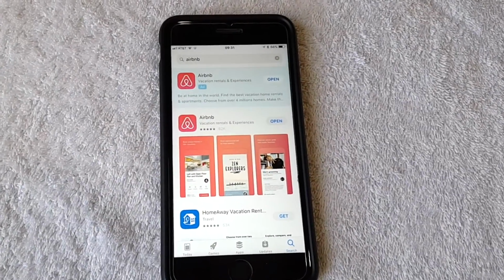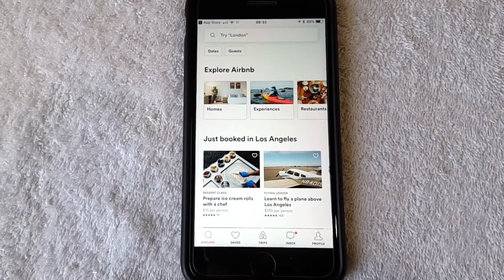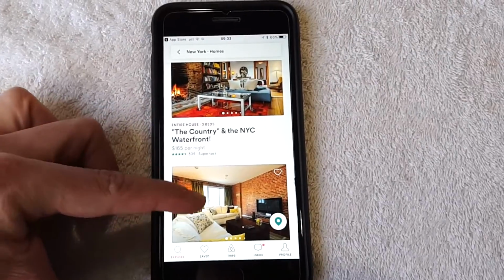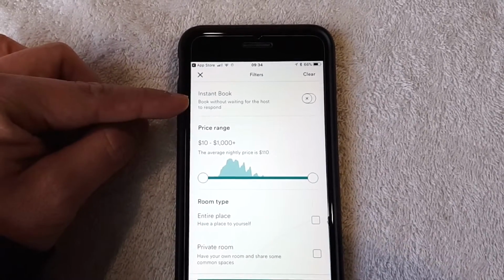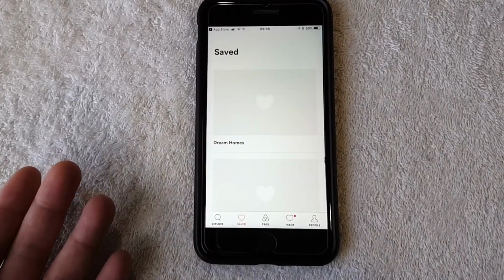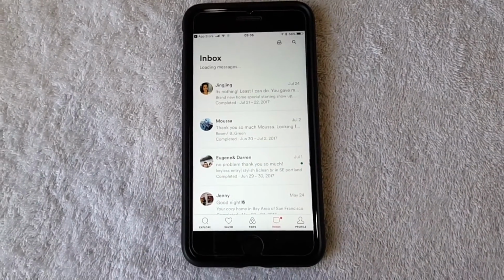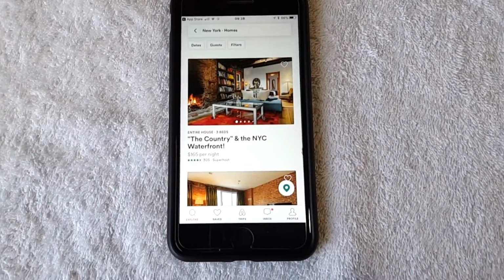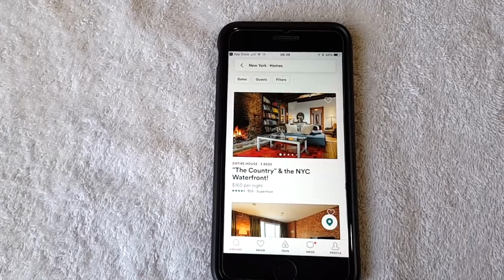✅ How to Use Airbnb App Review ($40 Coupon Promo Code)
Discount is for first time users

It’s easy to get started
Spread the word with your link or over email.
After signing up, your friend will receive $40 off of their first trip of $75 or more.
You get $20 when your friend completes their first eligible trip.
Depending on your region or country, terms apply and credit amount can vary.

About this company:

Airbnb App

Airbnb is an American company which operates an online marketplace and hospitality service for people to lease or rent short-term lodging including holiday cottages, apartments, homestays, hostel beds, or hotel rooms, to participate in or facilitate experiences related to tourism such as walking tours, and to make reservations at restaurants. The company does not own any real estate or conduct tours; it is a broker which receives percentage service fees in conjunction with every booking. Like all hospitality services, Airbnb is an example of collaborative consumption and sharing.[4]The company has over 4 million lodging listings in 65,000 cities and 191 countries and has facilitated over 260 million check-ins.
Airbnb can be accessed via either its websites or mobile apps for iOS, Apple Watch, and Android.Registration and account creation is free.[8] On each booking, the company charges guests a 6–12% guest services fee and charges hosts a 3–5% host service fee.[9] Hosts can also offer "experiences", such as excursions, to guests for an additional charge, of which Airbnb takes 20% as a commission.[9]

Users can search for lodging using a variety of filters including lodging type, dates, location, and price.[11] Before booking, users must provide a valid name, email address, telephone number, photo, payment information, and, if required by the host, a scan of a government-issued ID.[13]